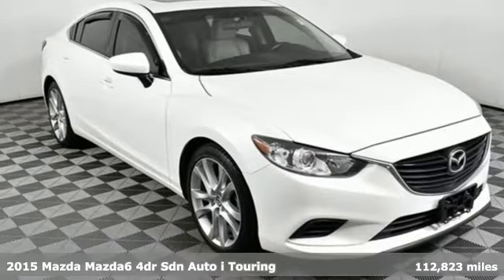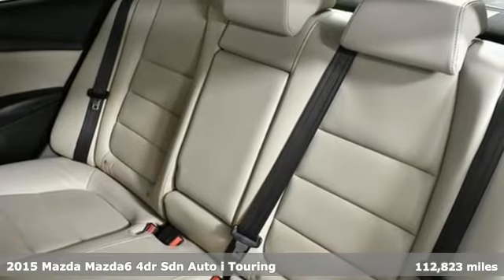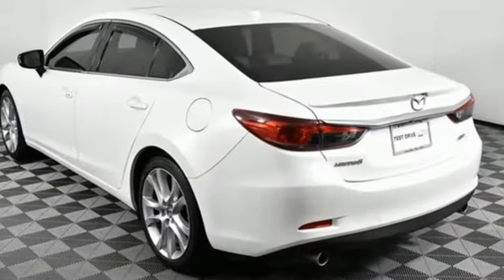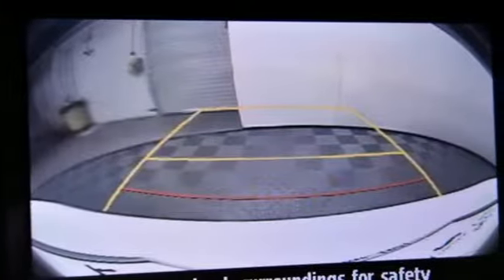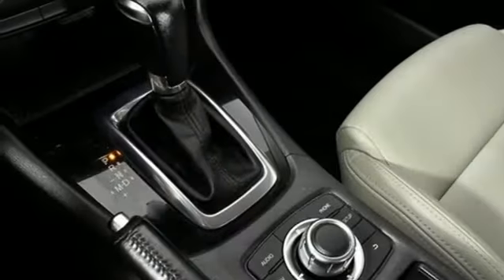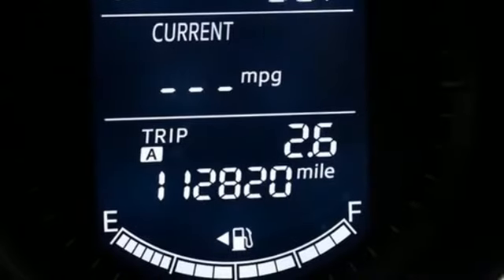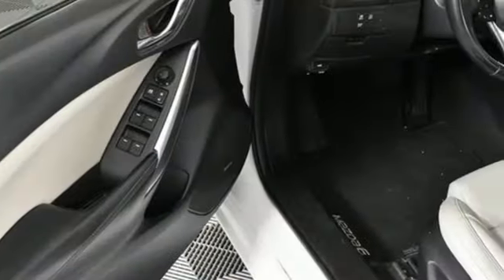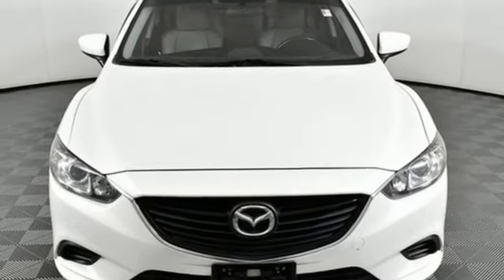Used 2015 Mazda Mazda6 Atlanta Duluth, GA GV821077M - SOLD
Year: 2015
Make: Mazda
Model: Mazda6
Trim: i Touring
Engine: SKYACTIVA®-G 2.5L I4 DOHC 16V
Transmission: 6-Speed Sport Automatic
Color: White
Interior: Almond
Mileage: 112823
Stock #: GV821077M
VIN: JM1GJ1V56F1222163
2015 Mazda Mazda6 i Touring Snowflake White Pearl Mica Bose 11-Speaker Sound System, Moonroof & Bose Audio w/SiriusXM Package, Power Moonroof, SIRIUSXM Satellite Radio.brbrbrAwards:br * 2015 KBB.com 5-Year Cost to Own Awards * 2015 KBB.com Brand Image Awards

Address:
5785 Peachtree Ind Blvd